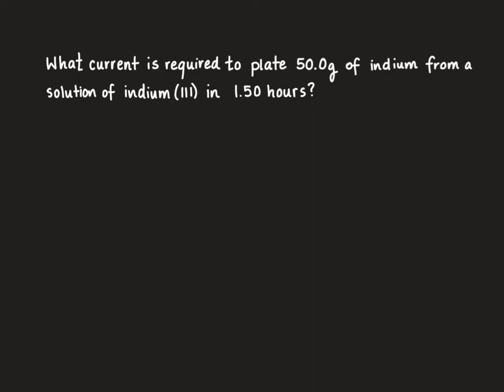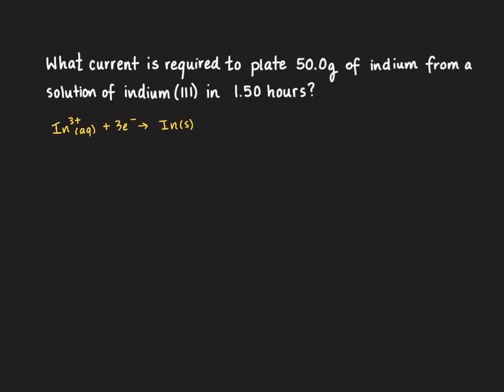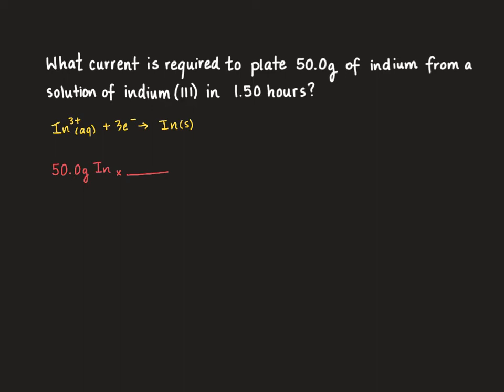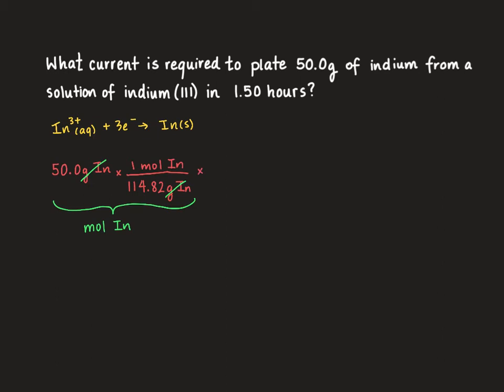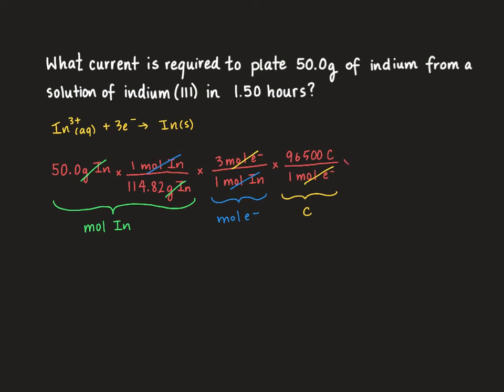Determining Current Required to Operate an Electrolytic Cell